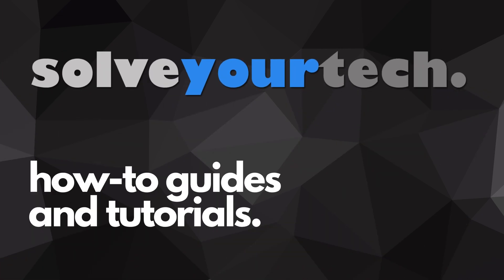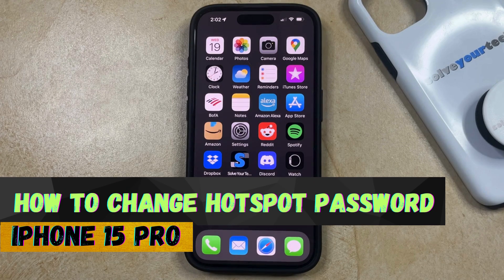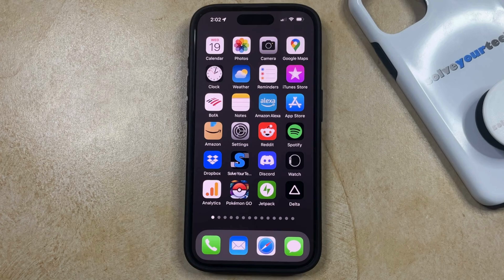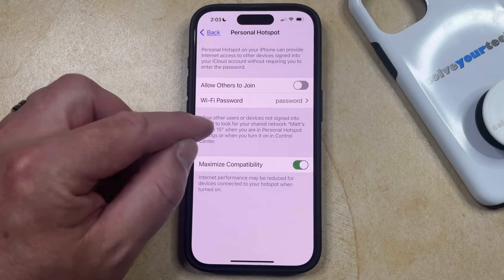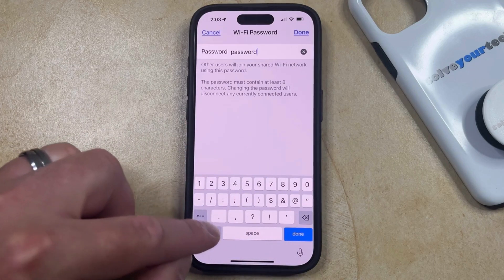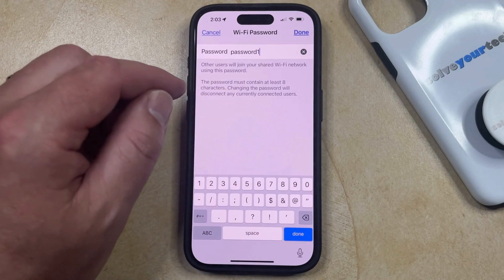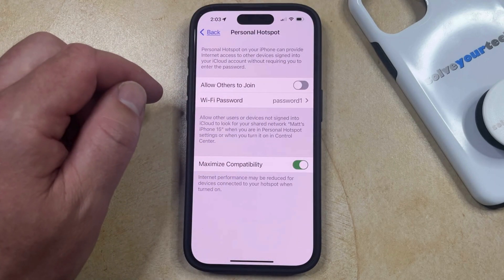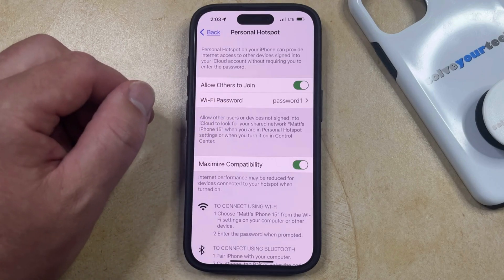How to Change Hotspot Password on iPhone 15 Pro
This video will show you how to change the hotspot password on iPhone 15 Pro. Once you complete this tutorial, other devices will need to use the new password to connect to your hotspot.

You can change the iPhone 15 Pro hotspot password with the following steps:

1. Open Settings.
2. Select Personal Hotspot.
3. Tap on the current password.
4. Delete the old password.
5. Type the new password, then tap Done.

Note that this will disconnect any currently-connected devices.

00:00 Introduction
00:14 How to Change Hotspot Password on iPhone 15 Pro
01:22 Outro

Related Questions and Issues This Video Can Help With:

- How to Change Hotspot Password on iPhone 15 Mini
- How to Change Hotspot Password on iPhone 15 Plus
- How to Change Hotspot Password on iPhone 15 Pro Max